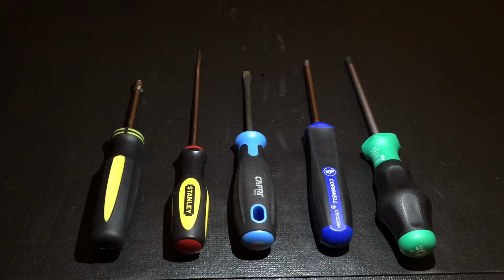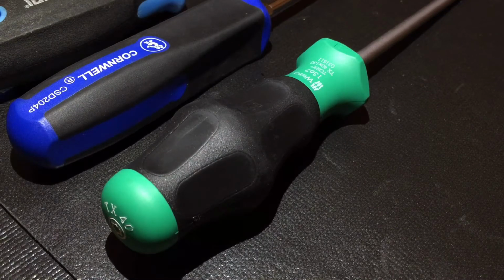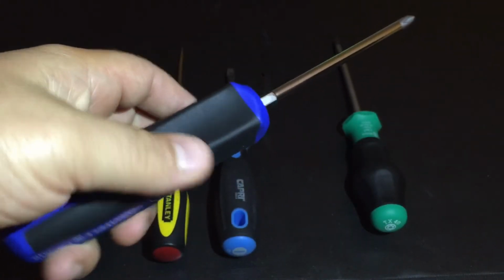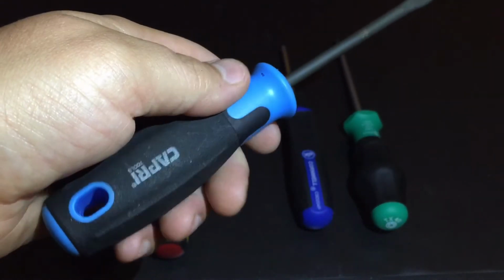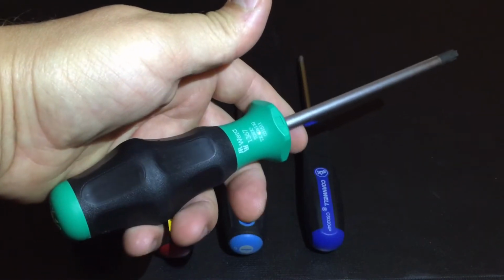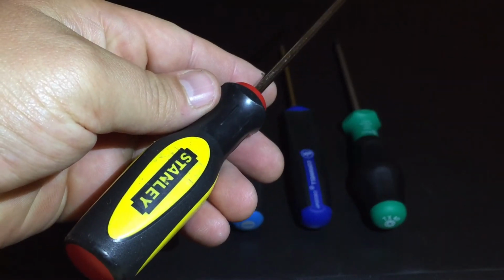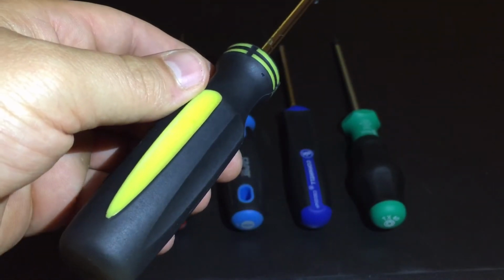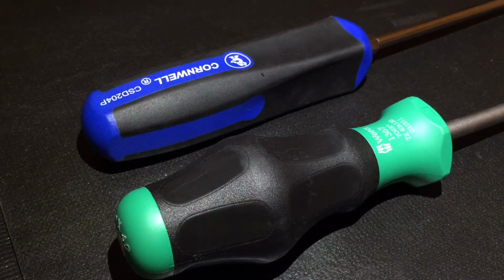DOES WERA MAKE THE BEST DRIVER GRIPS?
WERA driver grips